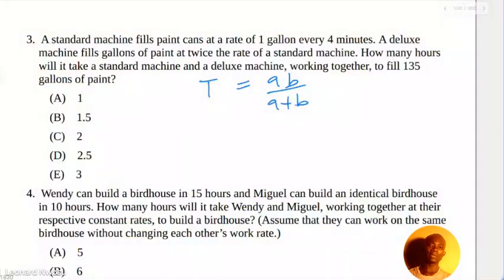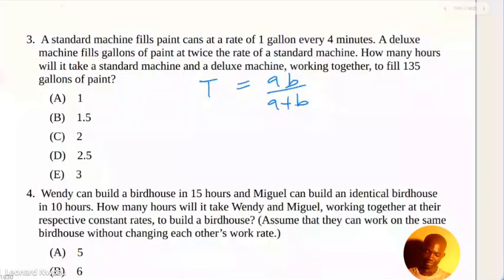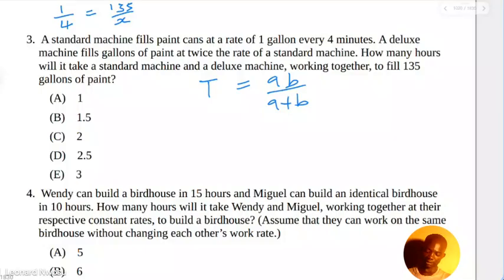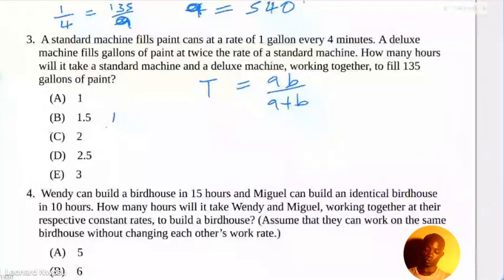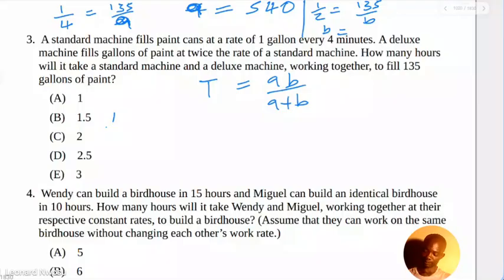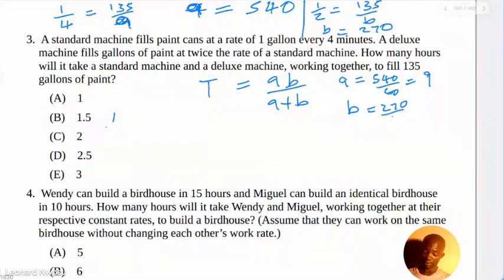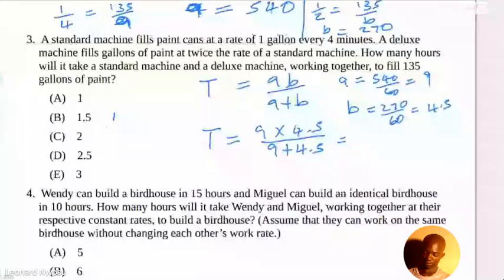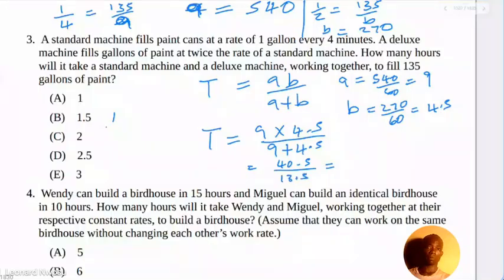GMAT / GRE Work Rate Problem – Solved in 3 Minutes | Mixture Table Method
In this video, I solve a classic work rate problem step by step — no calculator, just the mixture table method.

🔧 Problem:
A standard machine fills 1 gallon of paint every 4 minutes.
A deluxe machine fills at twice the rate of the standard machine.
Working together, how many hours will it take to fill 135 gallons?

What you'll learn:
How to find individual rates from time info

How to add rates when machines work together

How to use a simple table (Rate × Time = Total) to avoid mistakes

How to convert minutes → hours at the end

The mixture table (your new best friend for GMAT/GRE quant):
Machine Rate (gal/min) Time (min) Gallons filled
Standard ¼ 180 45
Deluxe ½ 180 90
Combined ¾ 180 135
No confusion. No calculator. Just rate × time = total.

⏱ Answer: 3 hours (E)
This same table works for:

Two machines / pumps / workers

Opposite direction travel

Weighted averages (test scores, package weights)

Mixtures & concentrations